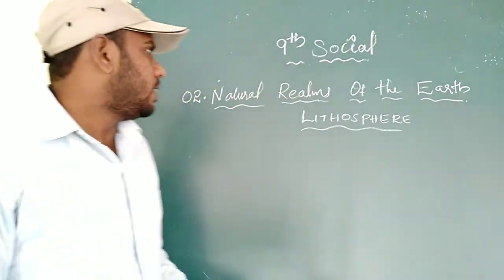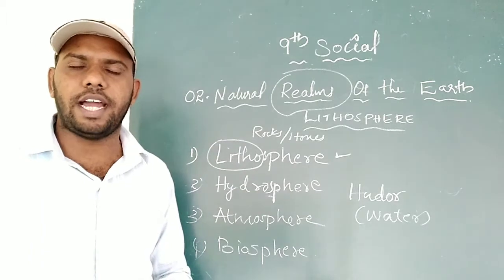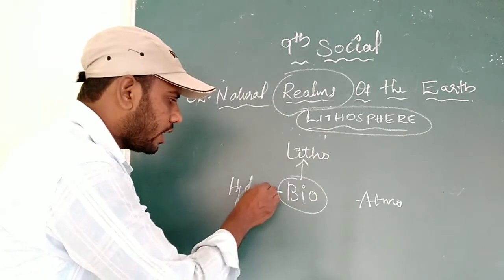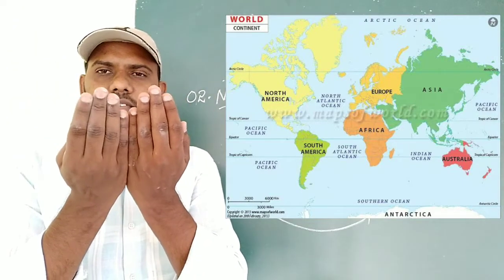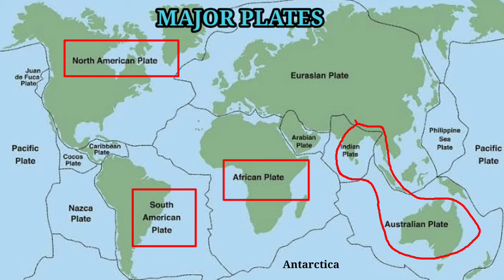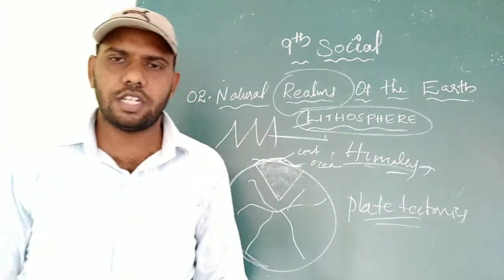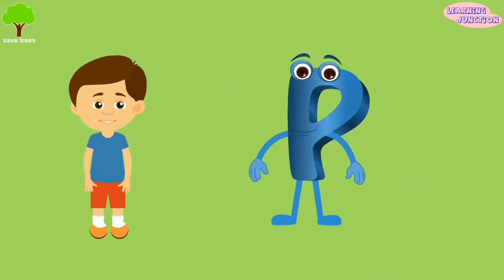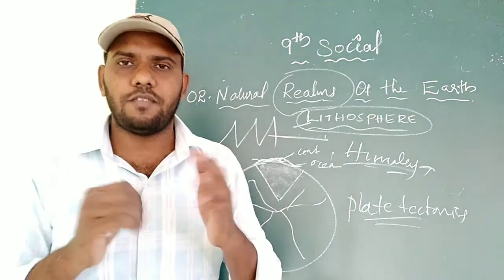9th Class Social, Realms of the Earth - Lithosphere, Part of SVS E-Learning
9th Class Social, Realms of the Earth - Lithosphere, Part of SVS E-Learning